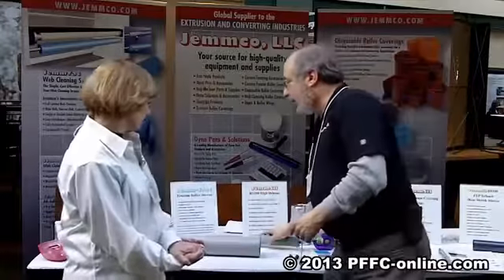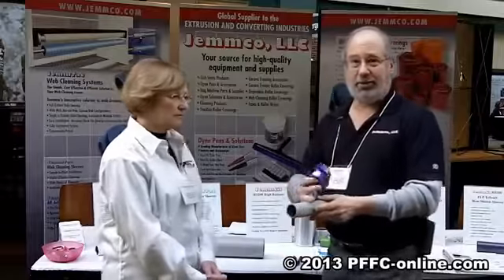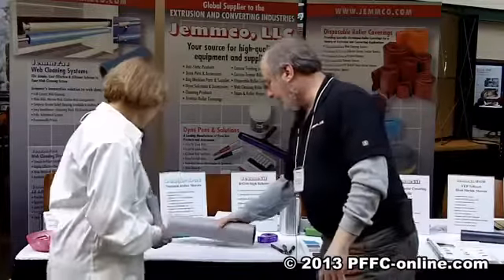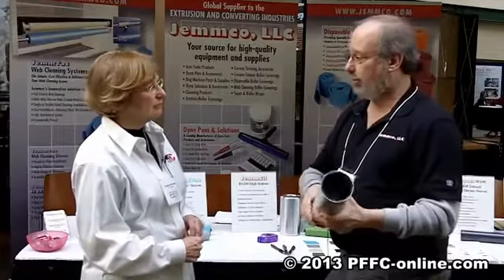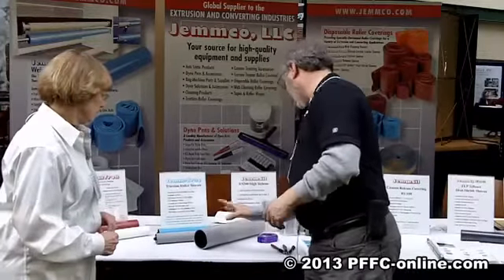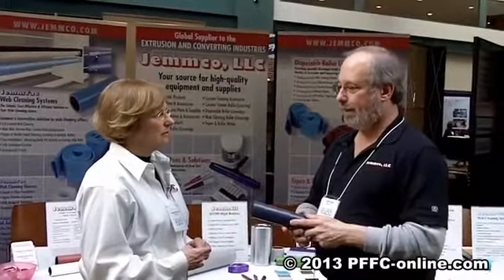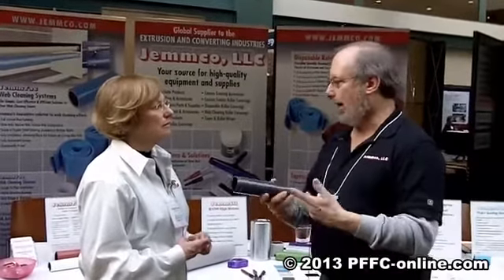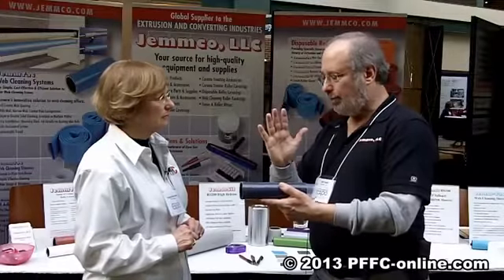JEMMCO LLC at Converters Expo 2013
PFFC visits with Jemmco, LLC at the 2013 Converter's Expo to find out the scoop on new products, innovation, and more!

Video compliments of Yolanda Simonsis, PFFC-Online.